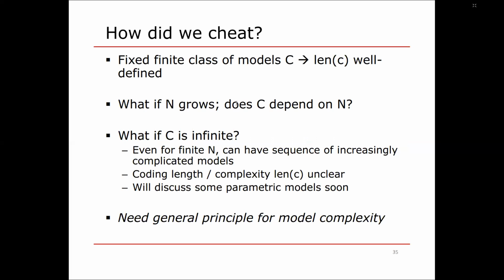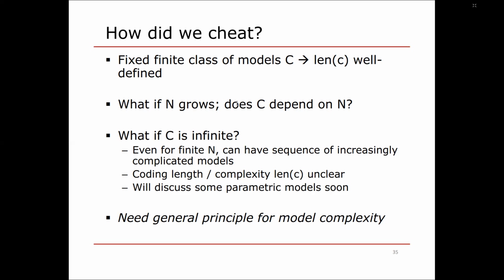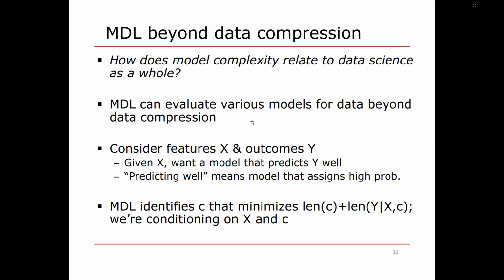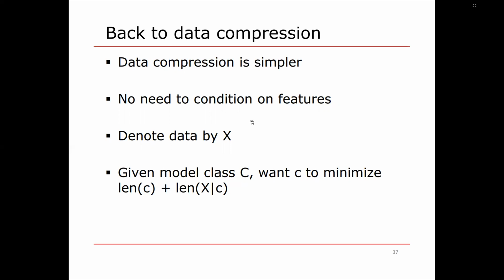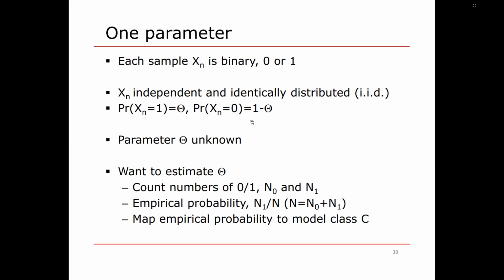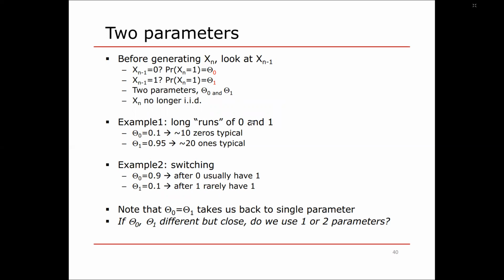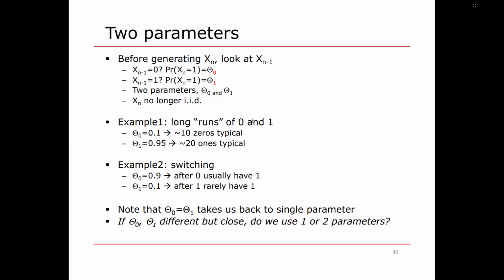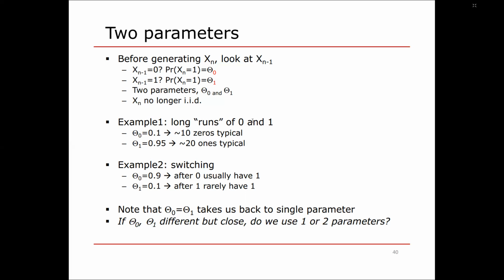Model complexity (ECE 592 Module 7A)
This module launches into a multi-module discussion of model complexity. Specifically, for parametric models, we aim to design the model class C as a function of the data length, N, and the number of parameters, K. This model class, C,  can then be used by MDL for various statistical inference tasks, for example in machine learning. We end  by describing some simple parametric models.